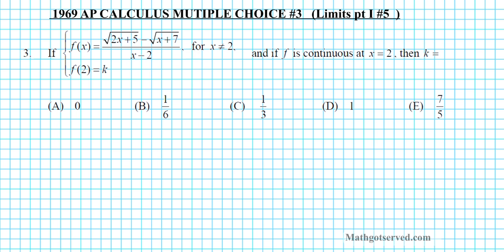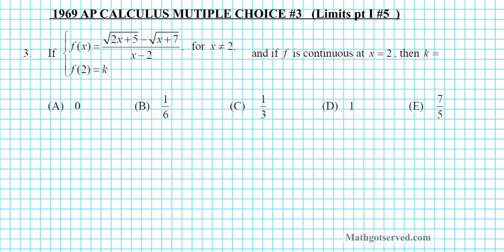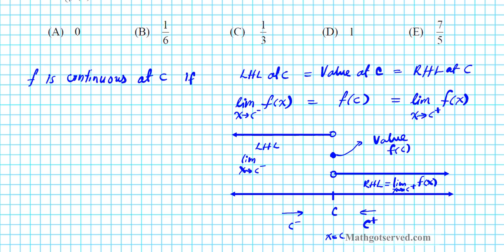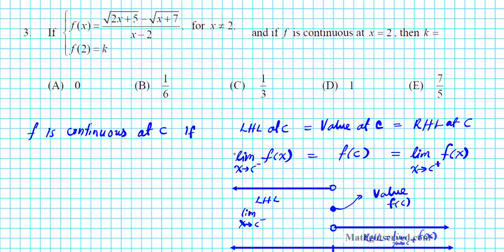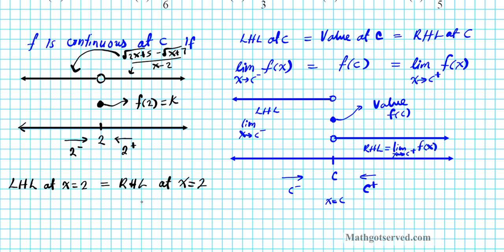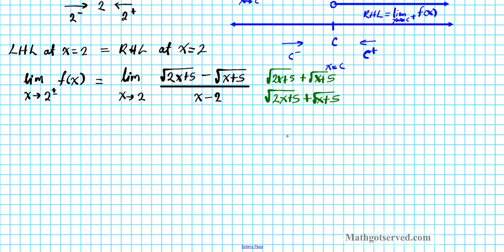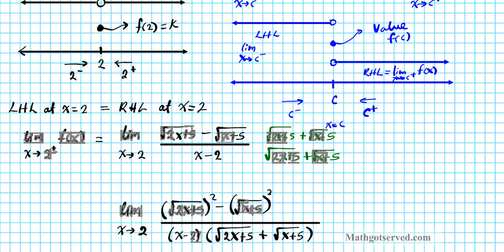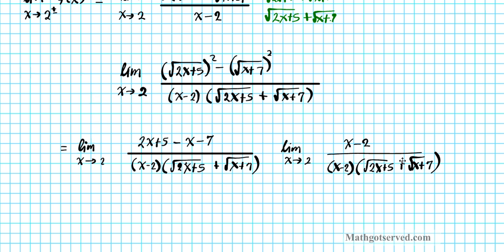AP Calculus Multiple Choice Limits pt I #5 1969#3